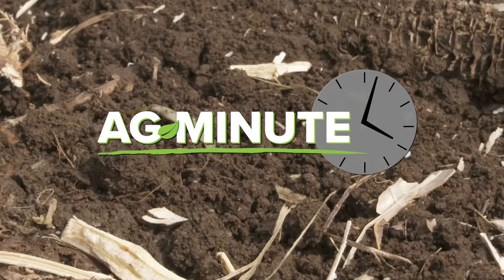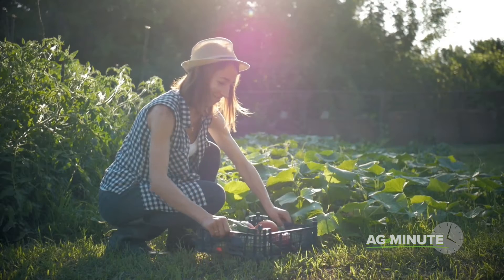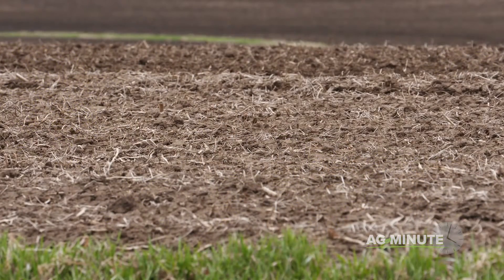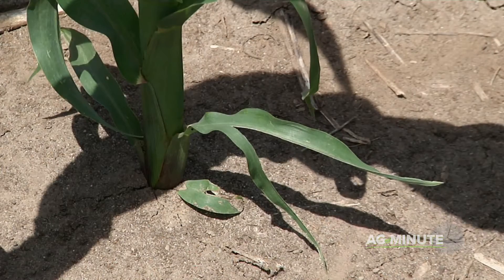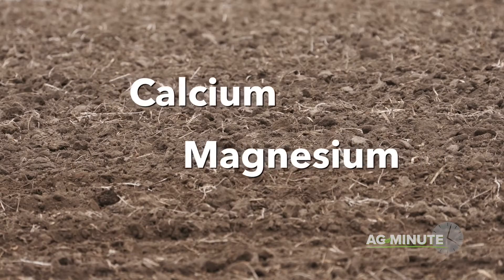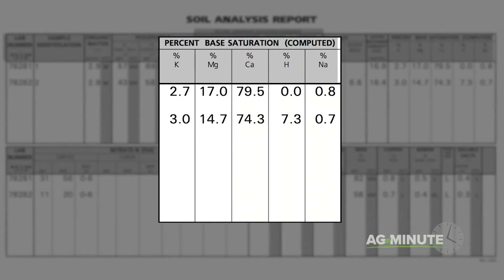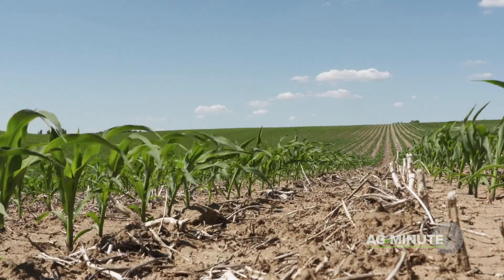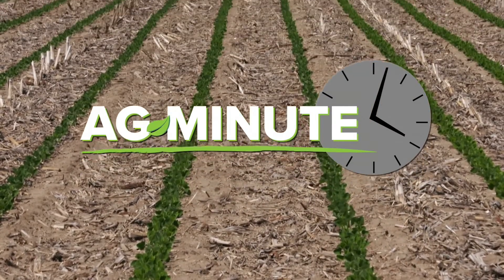Ag Minute #933 Calcium & Magnesium (Air Date 1-6-19)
Darren Hefty explains how paying attention to the little things can make a good soil great.